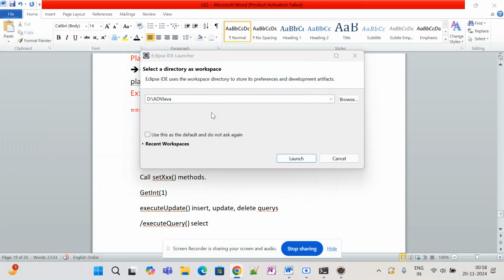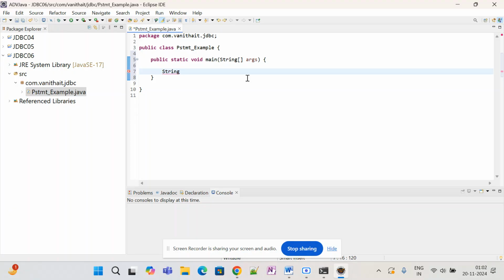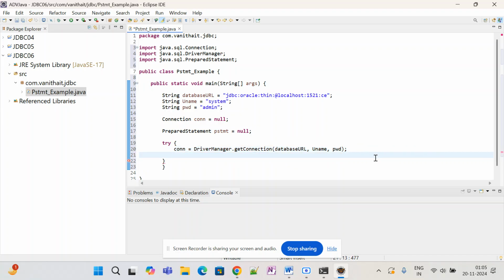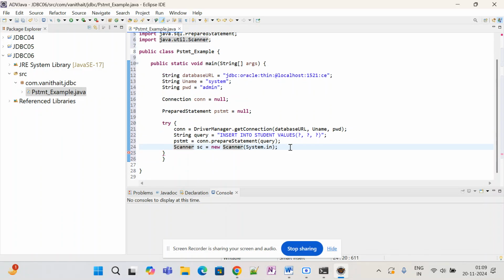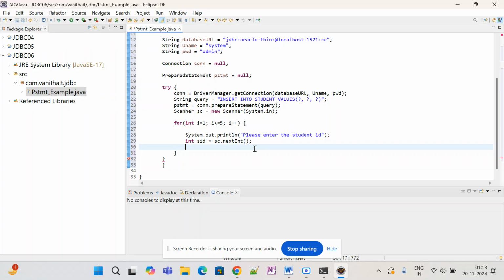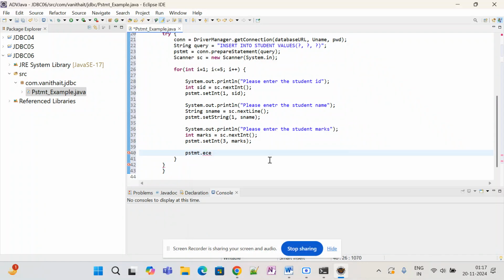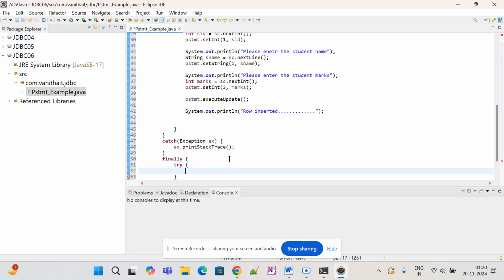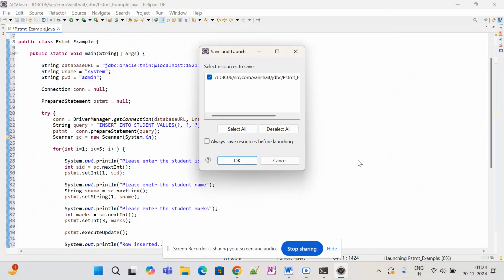Advance Java | Session - 13.2 | Types of statements in JDBC: How Prepared Statement used in Database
✍️ Introduction
✍️ JDBC - Java Data Base Connectivity
✍️ Servlet